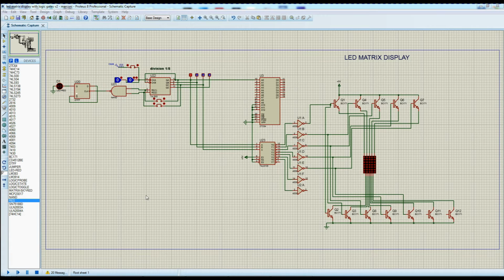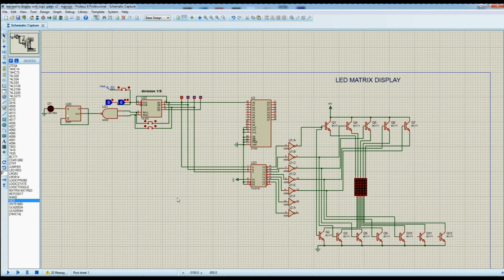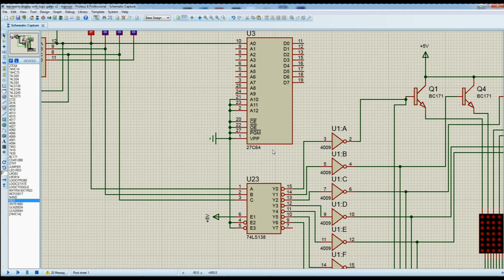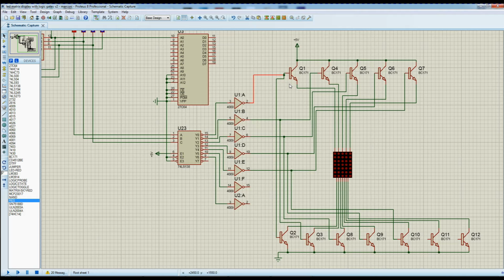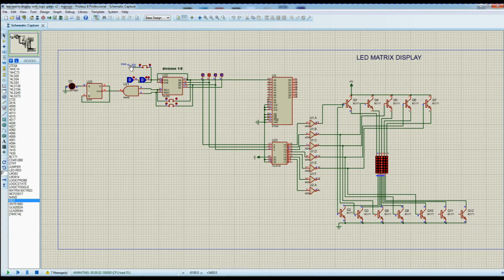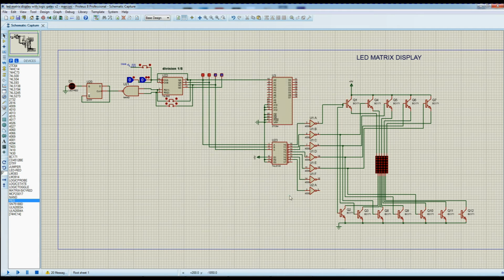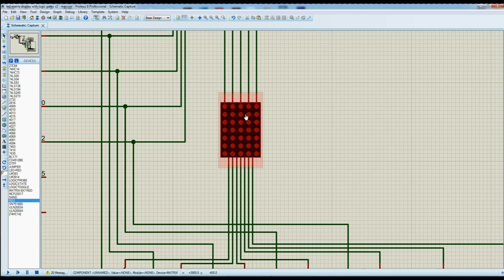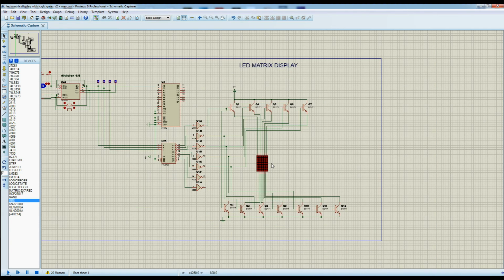#124 Proteus sim p1 - Analog LED MATRIX DISPLAY column driver